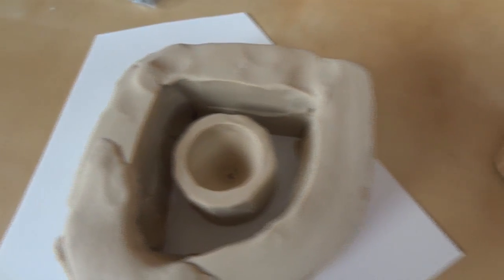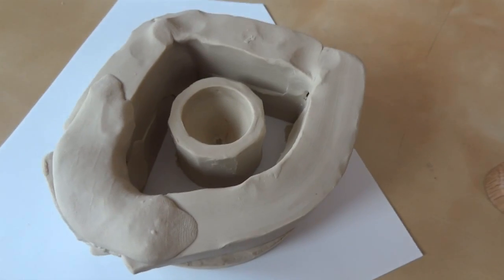Iron Man Power Suit #14 | Exoskeleton Strapping pt 2 | James Bruton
This is part 2 of the construction of my Iron Man Exoskeleton strapping system.

The biggest challenge making your own Iron Man power suit - that you can actually wear! – is how much detail. Every expects it to look accurate in terms of colour and shaping, and if you’re going to get inside it latches, strapping and so on is a must but… what else?   Do you motorise the faceplate? How much lighting and depth do you give the unibeam? What kind of flexibility and motion do the knees, knuckles and neck need? Well, hopefully you’ll agree I went all out on this Iron Man build.

① GENIUS

② XROBOTS